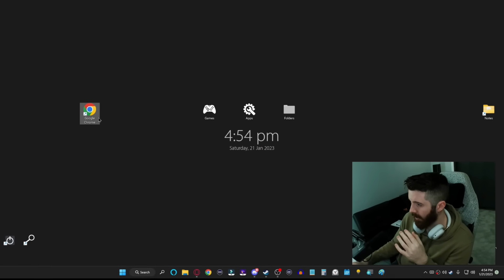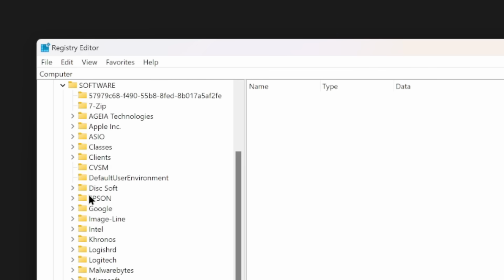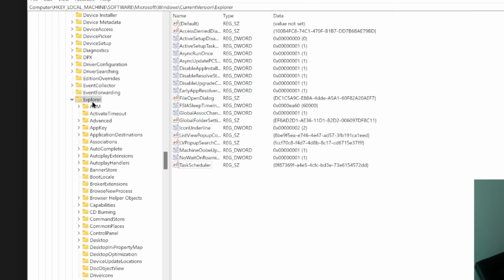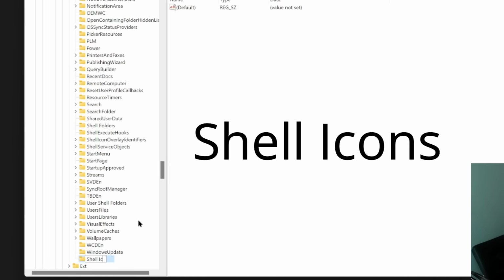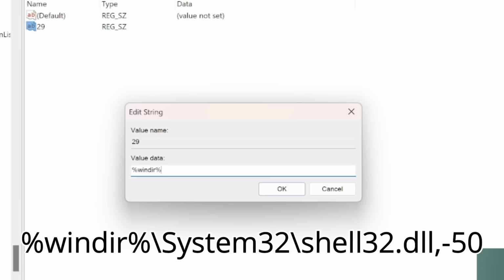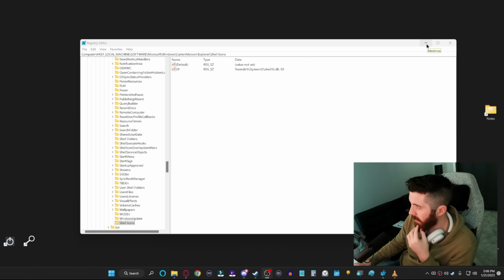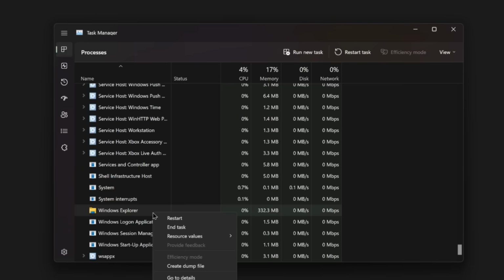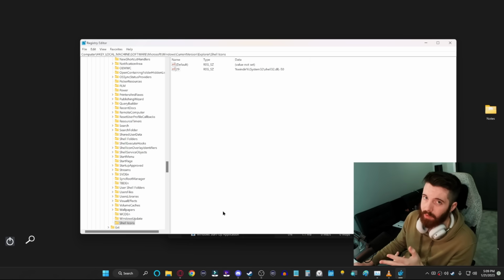Remove Arrows from Desktop Shortcut Icons | Windows 10 & 11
This is How to Remove the small arrow icon in the bottom left of your desktop shortcuts on Windows 11 and Windows 10.

Here is the line from the video that you can copy and paste:
%windir%\System32\shell32.dll,-50

I also teach you how to reverse this process in case you ever wish to have the arrow icons again.